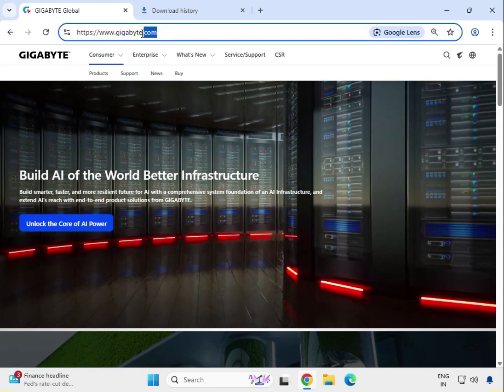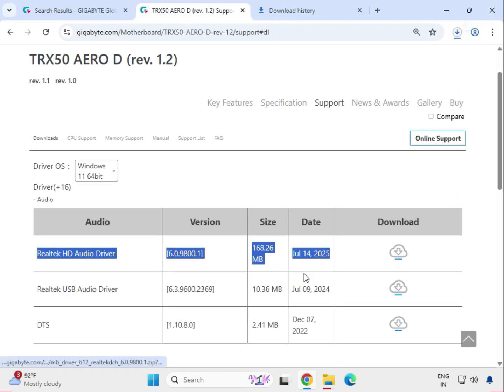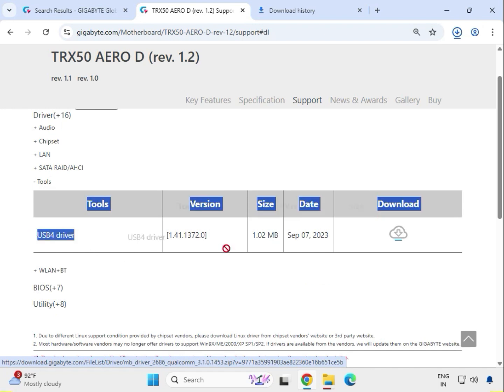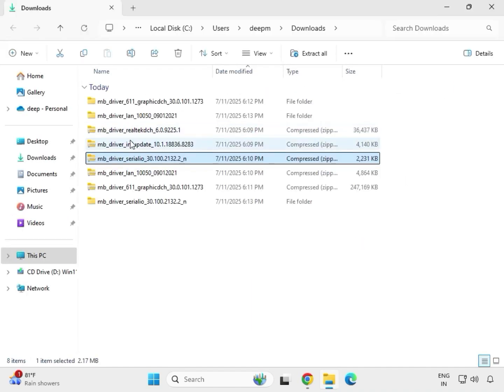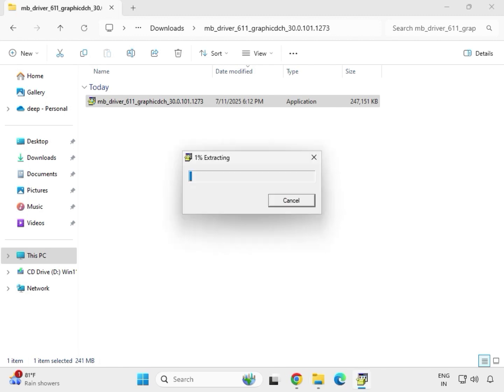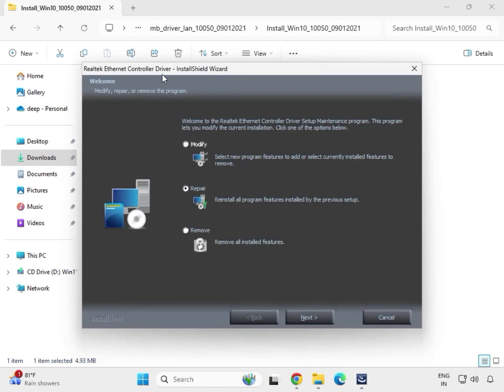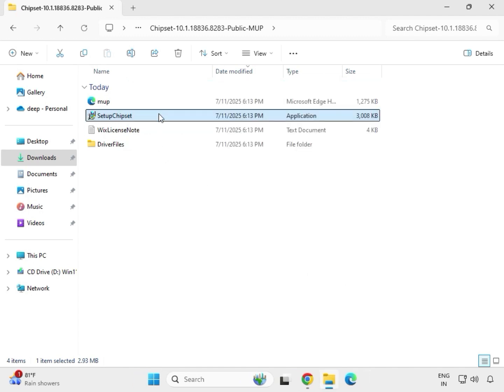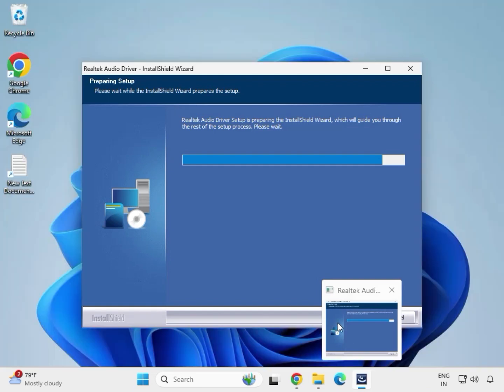GIGABYTE TRX50 AERO D: Install Chipset, Audio, LAN & BIOS Drivers (Windows 10/11)